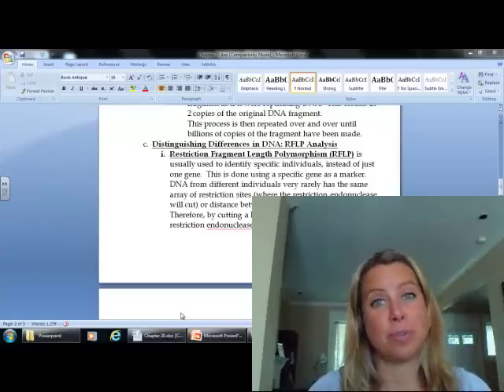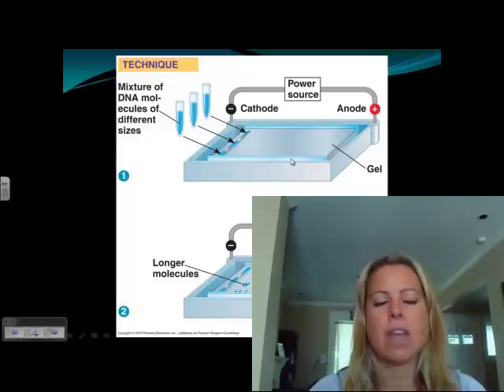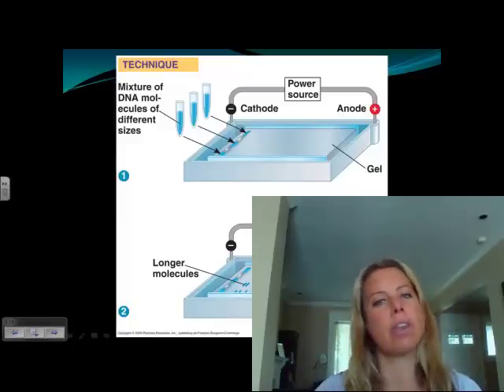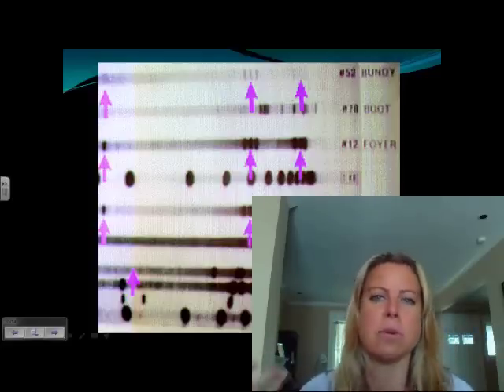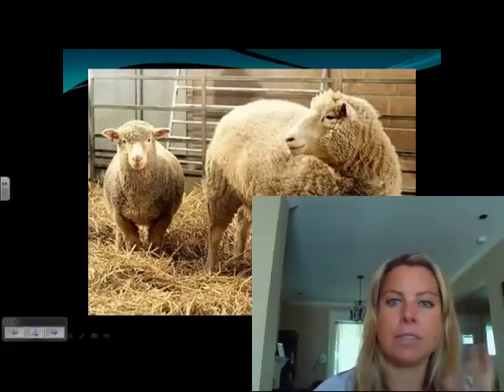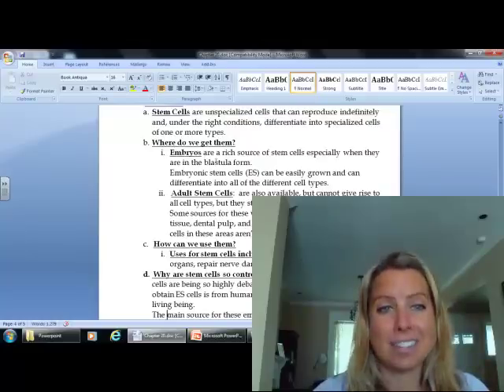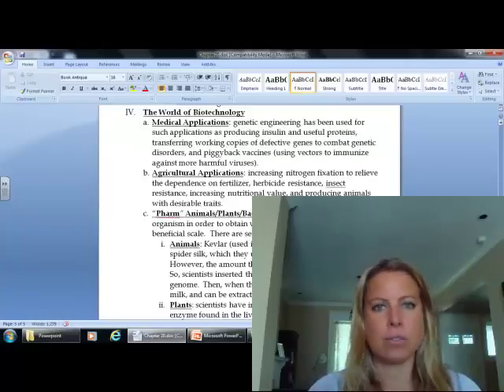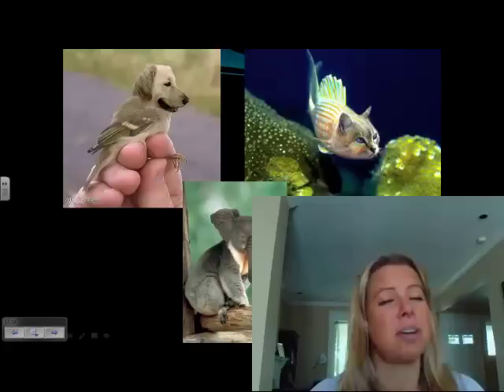DNA technology Part II